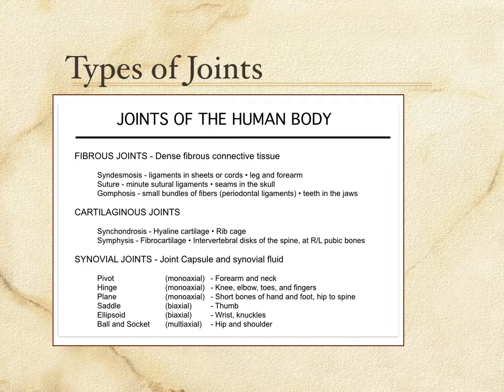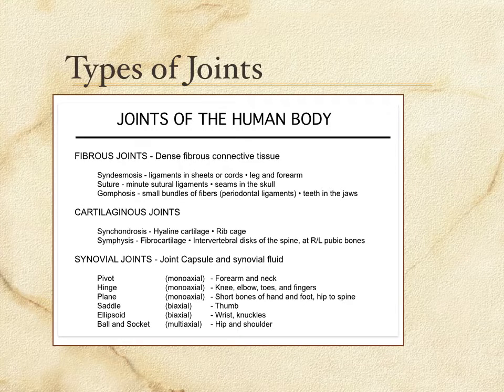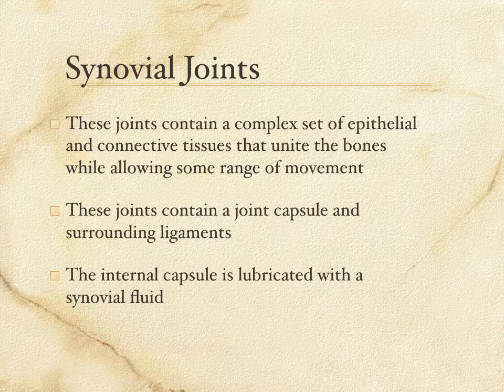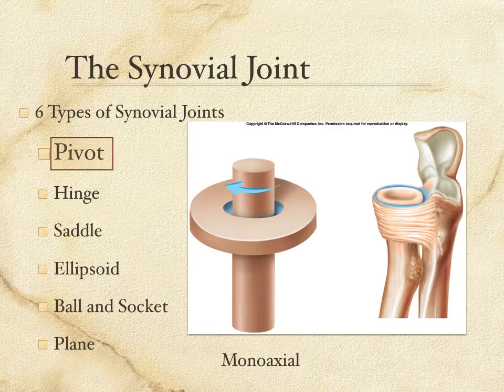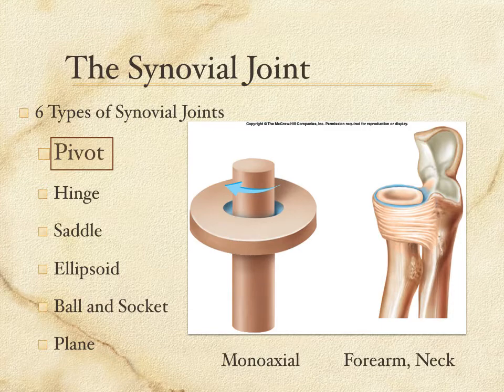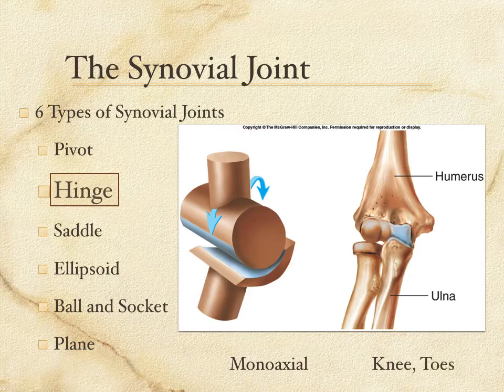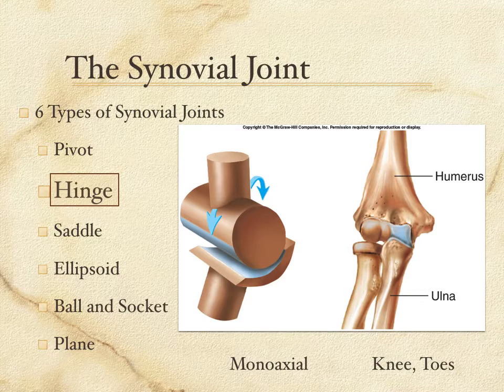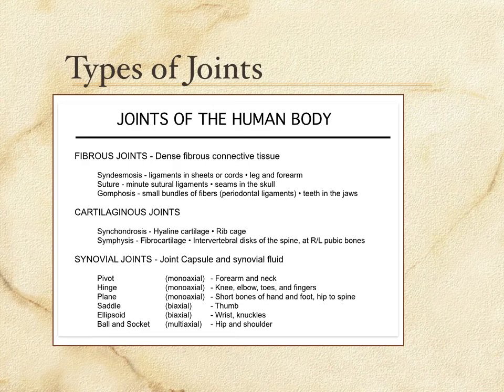Articulation Lecture 1 - Types of Joints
This lecture describes the various types of joints found in the skeletal system.  Articulations the meeting places of bones within the skeleton.  There are three primary ways that bones are linked together within the skeleton.  This lecture will describe the various types and give examples of each.